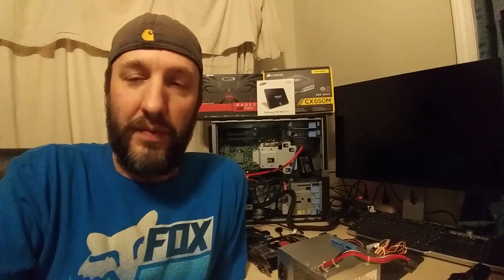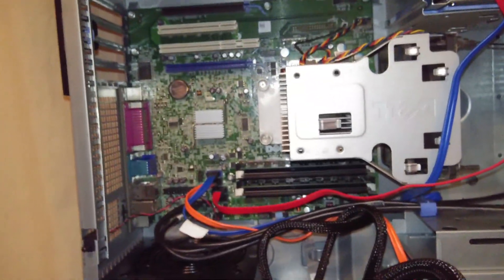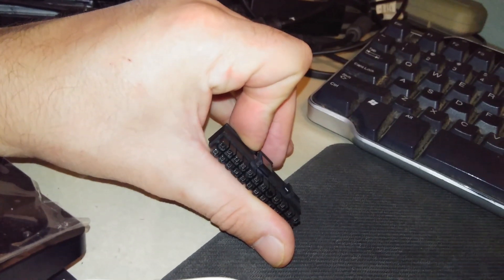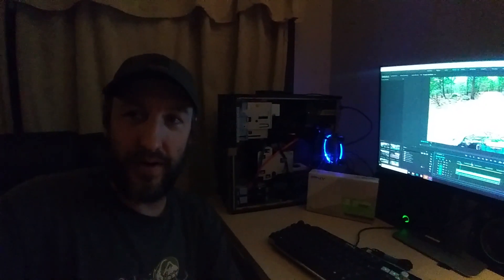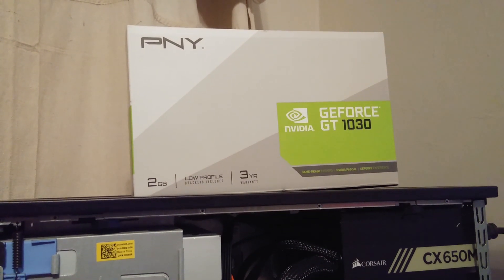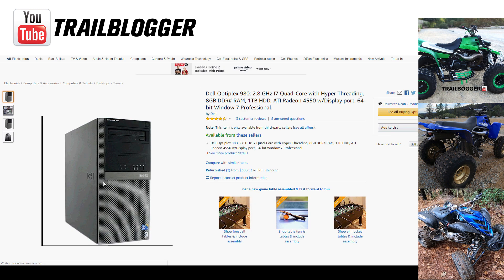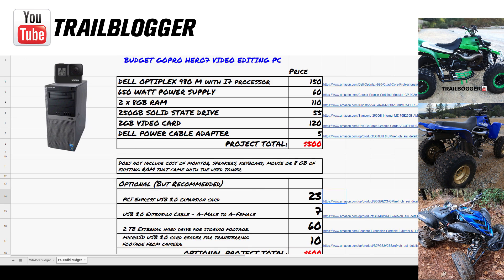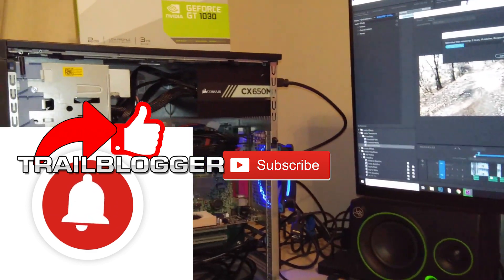Build a GoPro Video Editing PC for 500 Dollars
THE GOAL: Building the cheapest PC I could come up with capable of editing the 2K 60FPS GoPro Hero7 footage smoothly in Adobe Premiere. The laptop I have been using plays choppy and will not render smooth on the fly which makes editing the new footage difficult and time consuming. I chose to upgrade a cheaper used Dell OptiPlex 980 already outfitted with an i7 and Windows 10 Pro rather than start from scratch and install all new components which would have cost more.

List of parts used in this computer upgrade / build up project:
Dell OptiPlex 980 M with I7 processor
Corsair CX650 650 WATT POWER SUPPLY
Kingston 2 x 8GB RAM
Samsung EVO 250GB SOLID STATE DRIVE
Dell POWER CABLE ADAPTER
Dell 24" LED MONITOR SCREEN
Mackie 3" STUDIO MONITOR SPEAKERS
Inatek PCI EXPRESS USB 3.0 EXPANSION CARD
AmazonBasics USB 3.0 EXTENSION CABLE 2 PACK
Seagate 2 TB EXTERNAL HARD DRIVE
SanDisk MICROSD USB 3.0 CARD READER